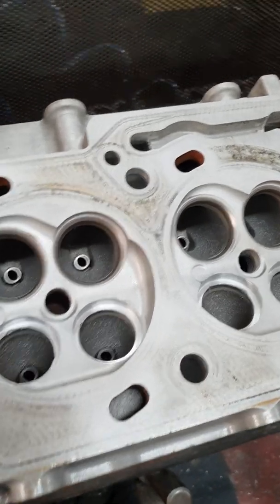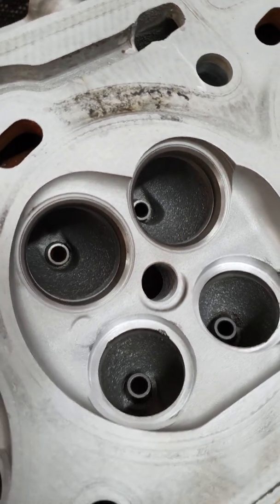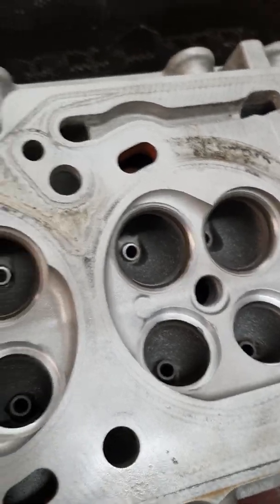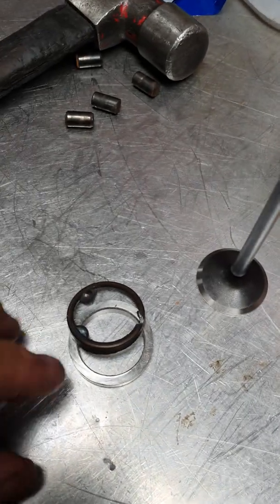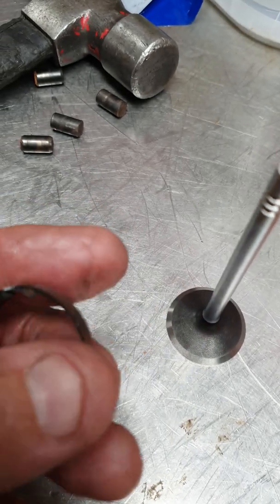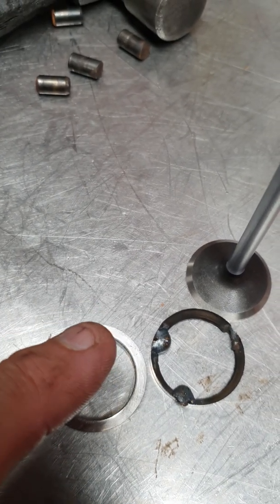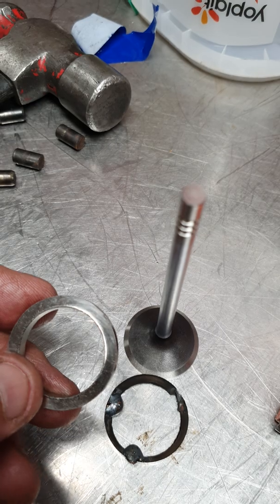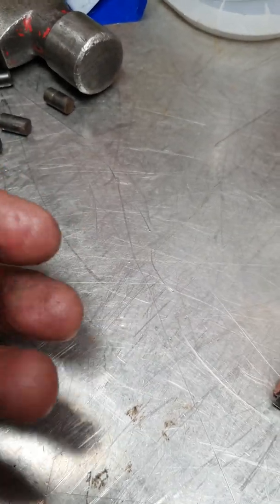Barra valve seat mods BA-FG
correctly mod Barra head using hi nickel oversize valve seats.